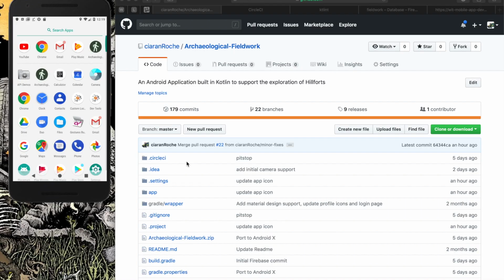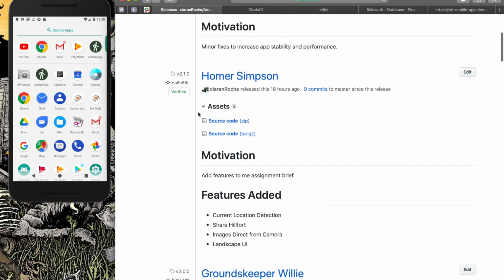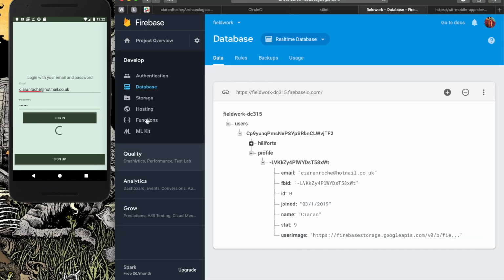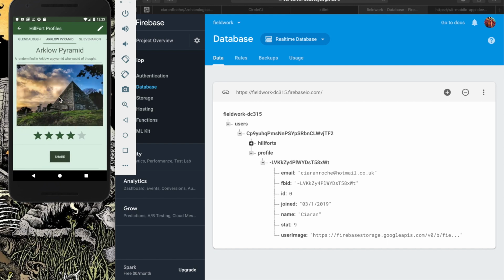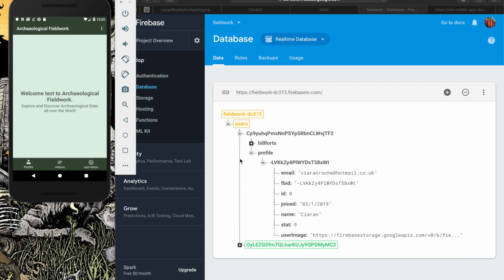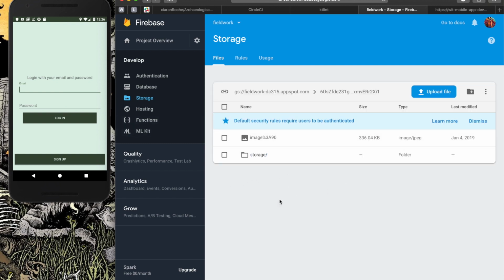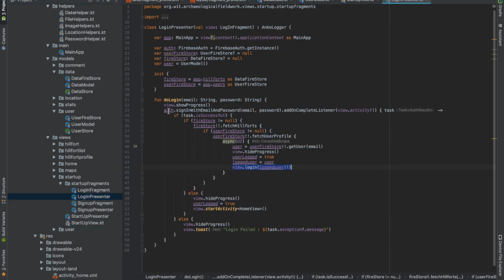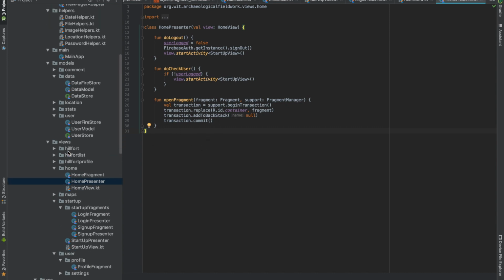Mobile App Dev 1 Demo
This video is a demo for mobile app dev 1